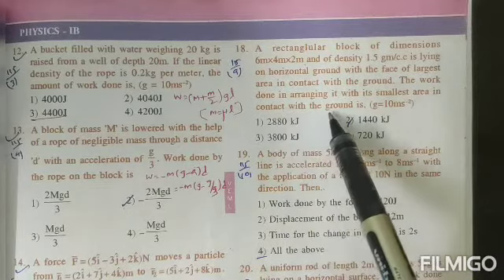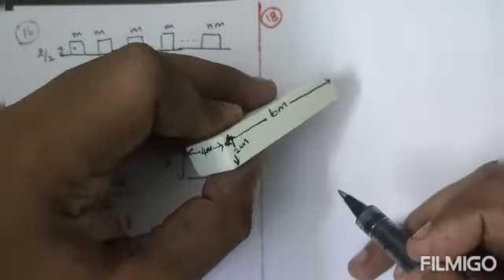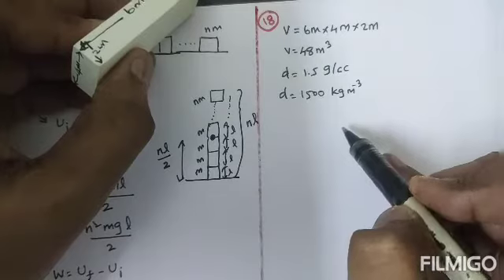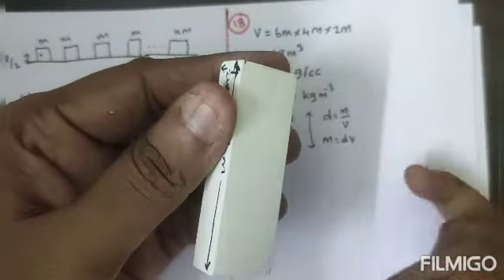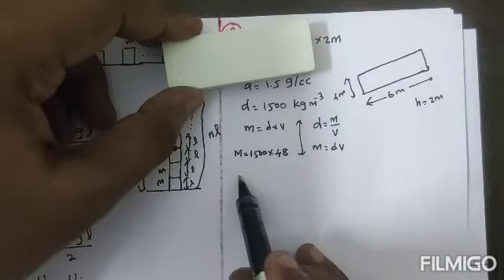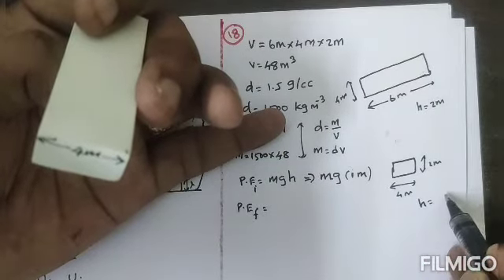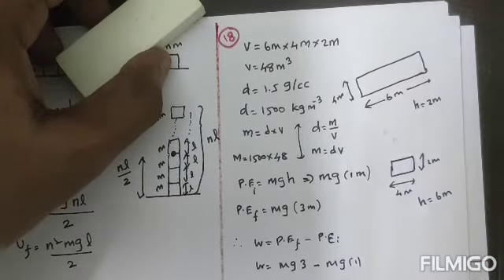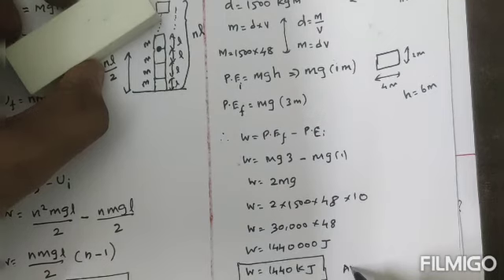WORK, POWER, ENERGY (NEET-18)